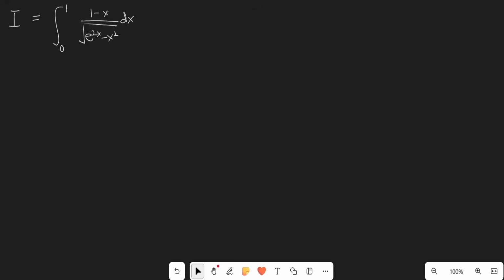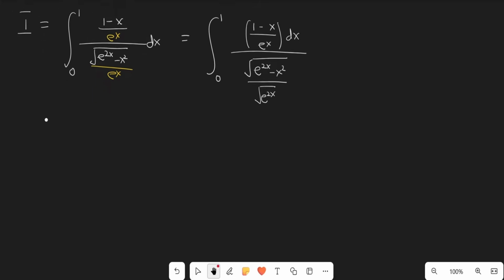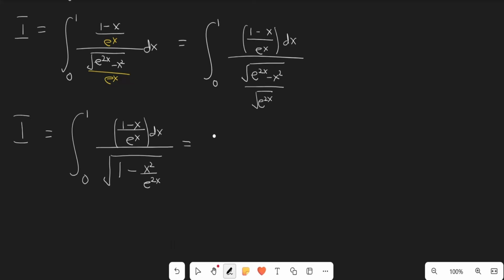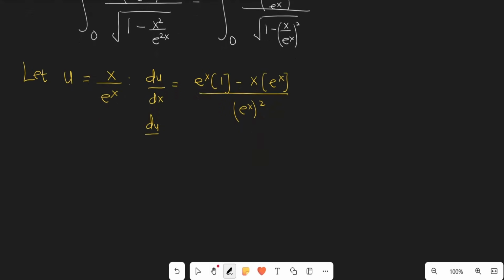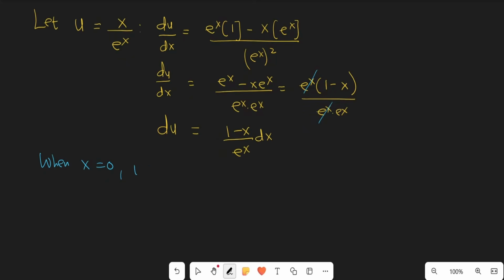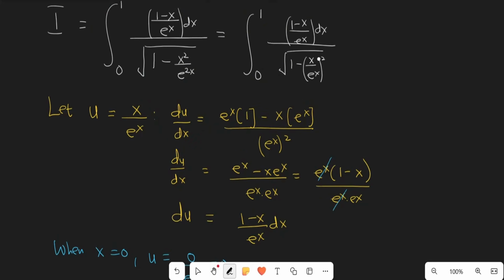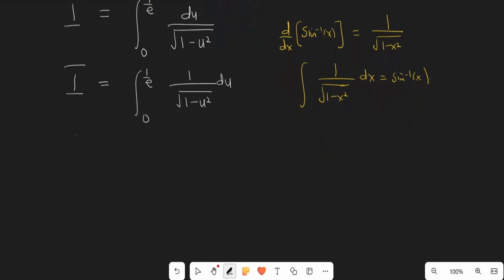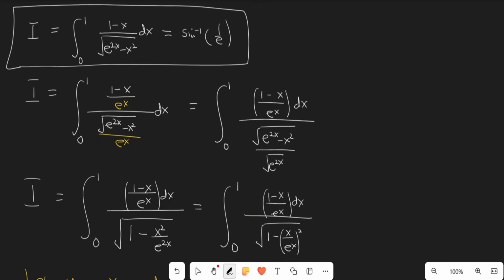MIT Integration Bee Integral Solved with One Smart Substitution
In this video, we evaluate a beautiful definite integral from the MIT Integration Bee 2026 Regular Season.

The key insight is to divide both the numerator and denominator by e^x, which reveals a clean substitution, u = x/e^x. This transforms what looks like a complicated expression into a straightforward integral of 1/sqrt(1-u^2) du.

This solution highlights how algebraic manipulation and substitution, when used creatively, can dramatically simplify challenging integrals. A perfect example of the elegance behind competition-level calculus.